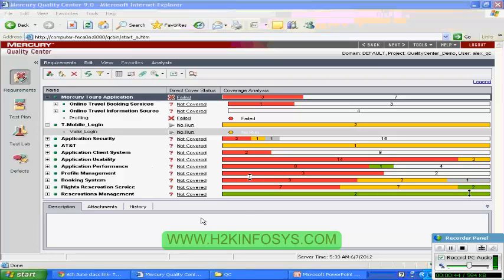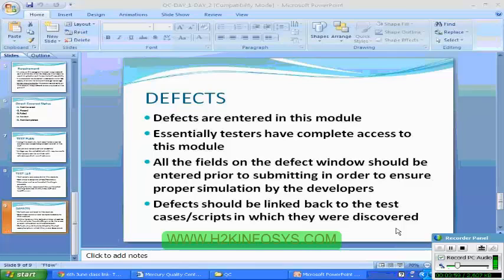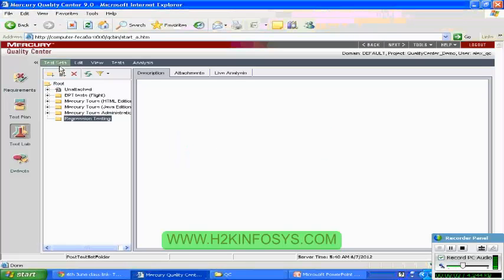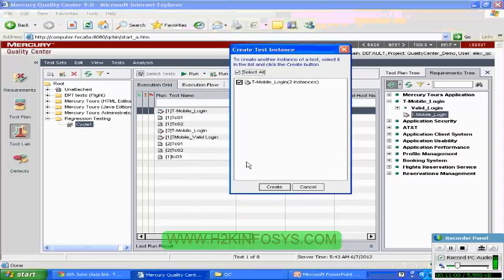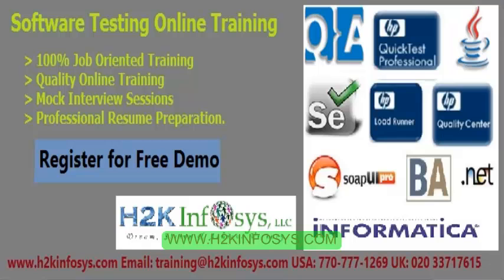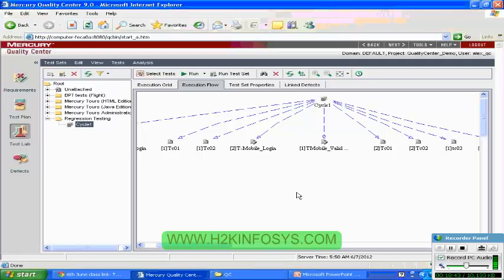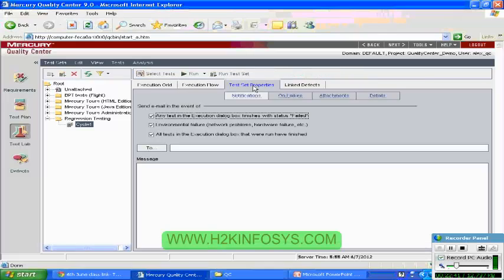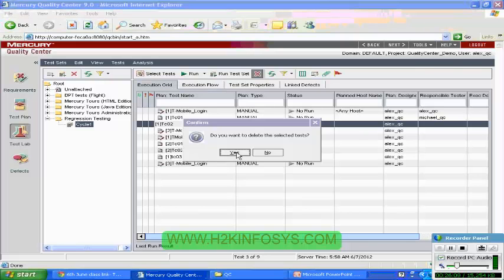QC Test Case | QC Identifying the Defects | QC Online Tutorial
QA Online Training Course from QA certified people with live projects and mock interview sessions. QA online training and placement from h2kinfosys.

H2Kinfsoys QA Online Training Course Advantages:
100% Job Oriented Training
Live Online QA Training

In this part of my QA Video Tutorial I covered the QA Basics.In this video explains about the QC Installation .

QA Online Training by Certified Professionals

This is one of our live QA class recording video, in this QA Video Tutorial will covers the basics of the Manual Testing.It explains how the program should be return for the beginner.

Register for Our QA Live Online Training Free Demo class

H2Kinfosys.com
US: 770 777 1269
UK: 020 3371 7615